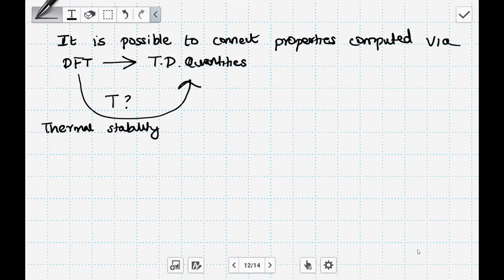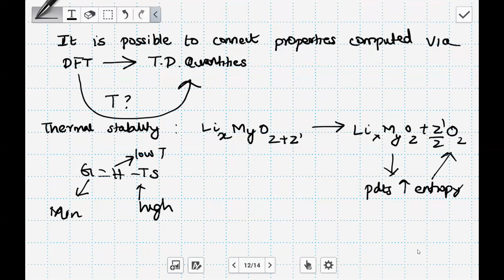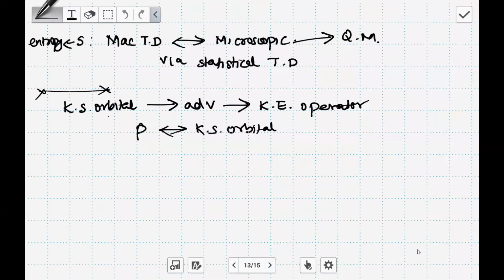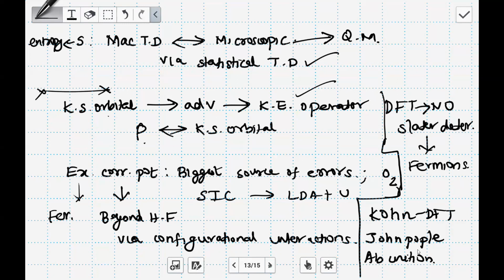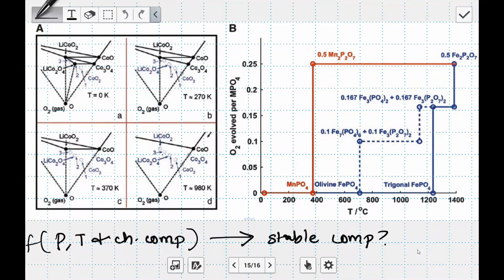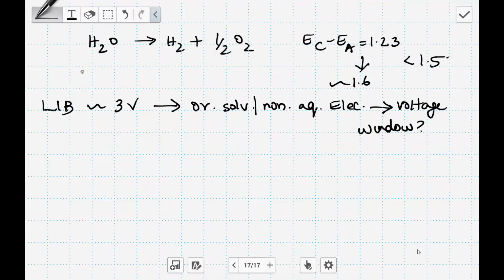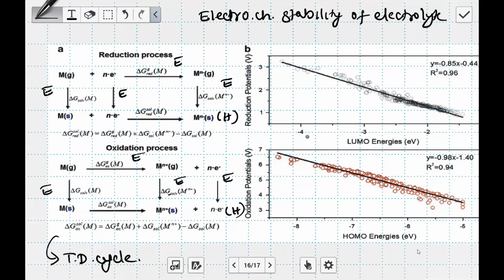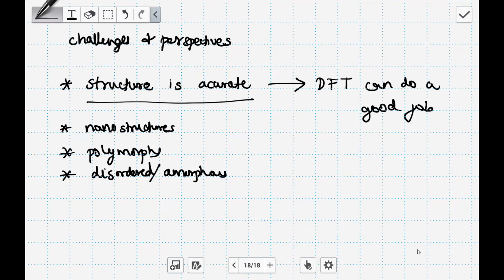Computational Approaches to Electrolyte Stability Challenges in Lithium Ion Battery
Concluding part of the lectures on the review manuscript on "Computational understanding of Li-ion batteries" {npj Computational Materials volume 2, Article number: 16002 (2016) by A. Urban, D-H Seo & G. Ceder}